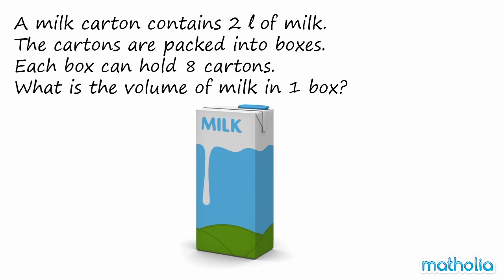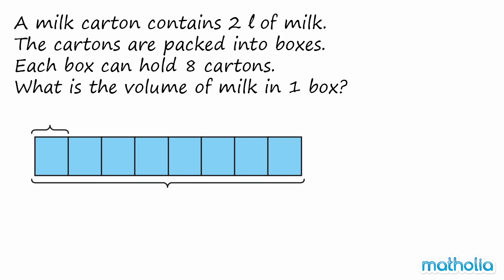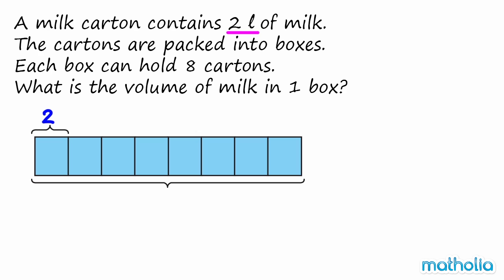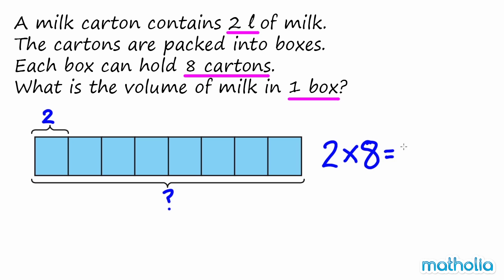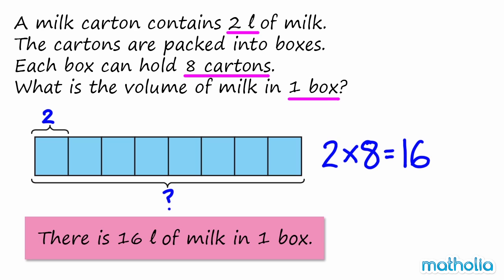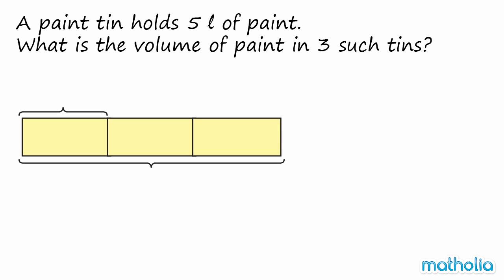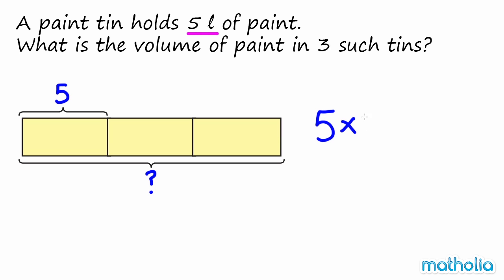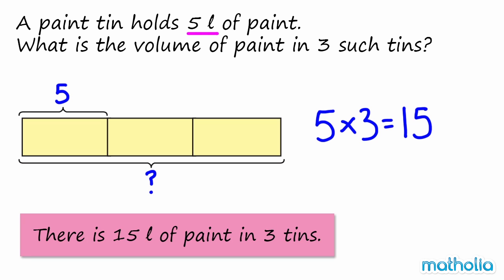Word Problems With Bar Models (Multiplication of Volume)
Matholia educational maths video on word problems with bar models (multiplication of volume)

Learning Targets:
I can draw or build models of multiplication of volume
. I can solve multiplication expressions.